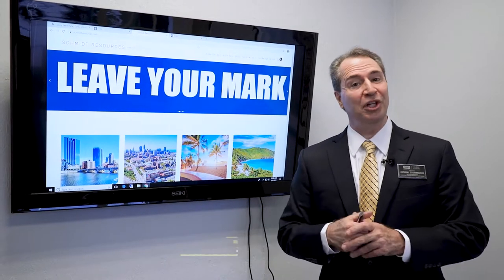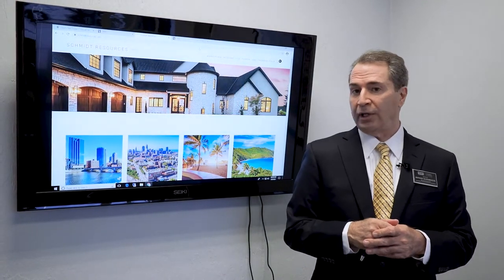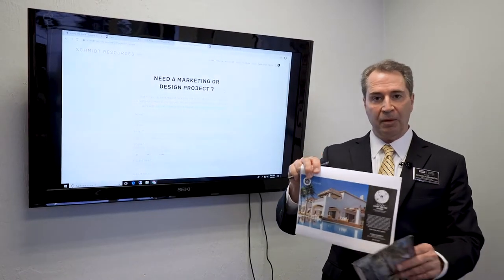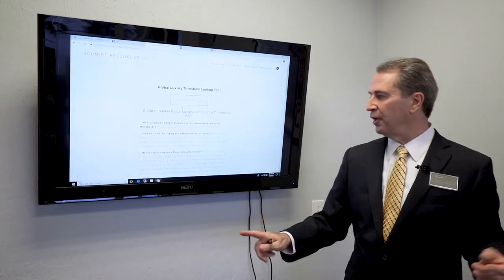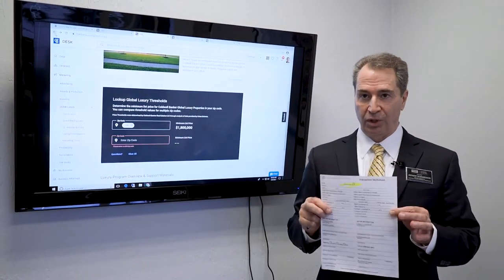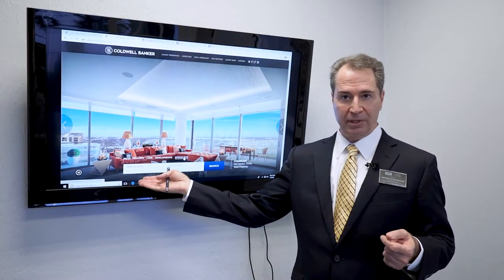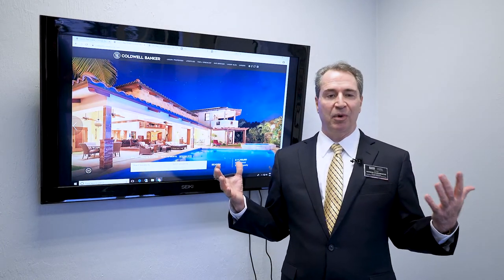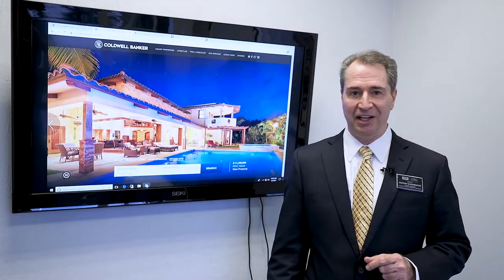Anthony (Tony) Scaramouche Global Luxury Training Video 1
Circle back around & Hello fellow real estate agents. I have some updates on Coldwell Banker Paradise Global Luxury for New Agents, Seasoned Agents and Certified Global Luxury Agents today and will be discussing the information throughout my presentation.
 “How do we get prepared?” So you’ll be a more well rounded agent and able to take advantage of this booming market …from one end of the market to the other.
#1 Number one point I’d like to convey is that any agent w/CBP can list or sell Global Luxury properties, homes and estates - you can use all the marketing materials available to you.  The one important point is that you just can’t call yourself a Certified Global Luxury Property Specialist.  There is a process in place for this which protects the integrity of the GL brand surrounding this special designation.  Firstly, you need to complete the GL course, next you have to have sold 3 luxury properties in the last two years (24 months), and lastly fill out and submit the application properly for this.  …b.t.w they’ll be only one more virtual GL course coming up this year.  Get with your GL ASC Kate or Robyn for the Application to take the course.
FIRST: You need to have this as an Icon on your Desktop: go to Schmidt Resources.com,  Click on Florida
At the very top is a hyper-link for the On-line Marketing Request Form…you have a Marketing Team ready to help and it is FREE!  You also can go to CB Desk and click on the Xpressdocs too.
The DIFFERENCE IS, the Schmidt marketing team.
I’m currently working with Jodi Knott on the six-month GL Post Card Campaign.  JD helped me on my YouTube Channel, CJ worked with me on the ad in the GL mag.
Second:  Very Important for everyone, especially our GL Certified agents…the GL Threshold Look up tool has been updated and the new listing price thresholds goes into effect March 16th.
As an agent, you should use the Threshold look up tool prior to a listing appointment to prepare properly.  If you feel that this is way off based then I need you to run the comps and present the data to Tracy Bacigalupi so I can see if we can get it adjusted.

Walk them thru the process and point out the Frequently Q & A for List Values
NOTE: IF YOU’VE NOTICED AT THE TOP OF YOUR TRANSACTION Worksheet/STATUS REPORT IS A BOX TO CK OFF FOR GLOBAL LUX…TALK ABOUT THE ROLE YOUR ASC’S WILL HAVE:  Is the property truly GL worthy, is the price point coincides with the zip code area, condition of the property & does the agent have professional photography?
… ONCE APPROVED THE ASC WILL SUBMIT IT THRU ACCOUNT TECH SO IT SYNDICATES THROUGH THE GL OFFERING/SITES

Next, all the GL agents’ w/Paradise to do a self-audit on the Coldwell Banker Luxury.com to ensure your head shoot & bio are current.   Dannielle w/Marketing team is a writer and help polish my bio…I gave her some direction and ideas to work with.
I DON’T have access, nor do the agents to the GL Luxury site, but your GL ASC’s do, so get with Kate or Robyn to have your sites updated.
Another IMPORTANT update is the GL magazine…the online submission form to submit your listings will start this year on April 1st…so if you have a listing or sold Lux property now is the time to get it in…the enrollment will run thru June 1st and will go to print the first week of July.  This is a GREAT tool in your black GL presentation box.

Tony’s prediction…I’m not an economist but with the 3rd vaccine coming out I feel a lot of folks have been pent up and anxious to go on vacations, sporting events and Buying and Selling their homes.
HOWEVER, I’m on the Economic Development Commission of Florida Space Coast U-Haul reports are showing people are leaving New York, New Jersey & California and moving to the Sunbelt.
With so many companies coming to our area w/ employees making six figure incomes OR Cash in hand from the sale of their homes to buy in Florida is what’s helping to drive our market…not to mention already in the works there are 13 hotels & recreation facilities being built up and down I-95… it’s coming get prepared.
Finally, I want to thank you for your time, you can always reach out to me for assistance to help guide you through all that Coldwell Banker Paradise Global Luxury has to offer.  Thank you.

A Licensed Broker Associate with Coldwell Banker Paradise
Anthony Scaramouche | Broker Associate, Multi Million Dollar Producer Coldwell Banker Paradise m. e. w. TonyScaramouche.com a. 232 5th Avenue, Indialantic, FL 32903